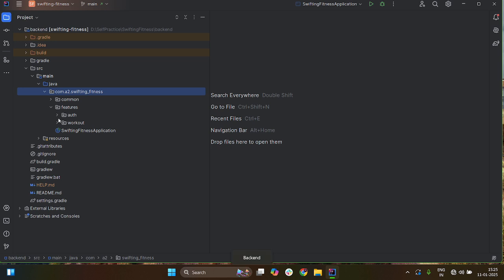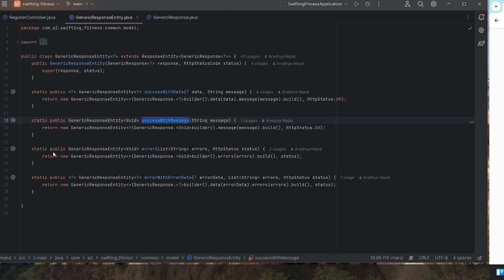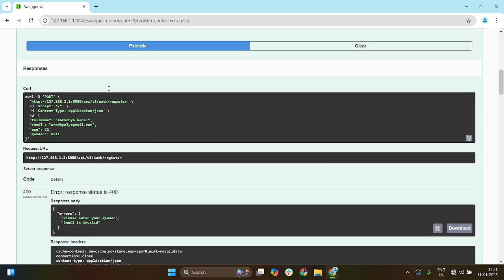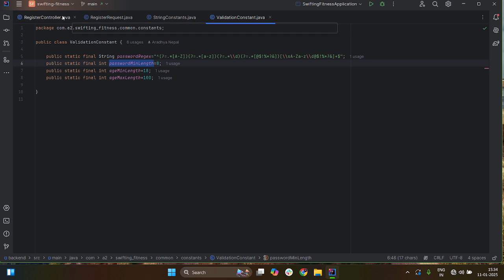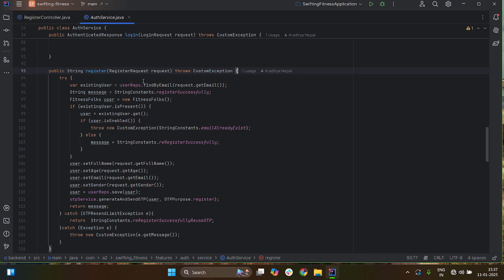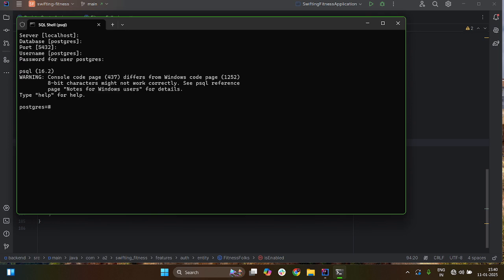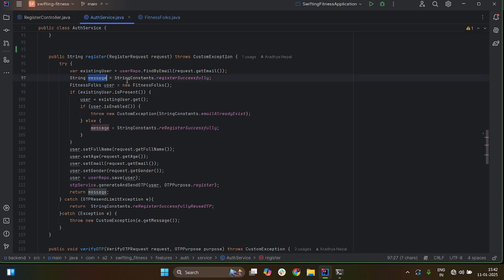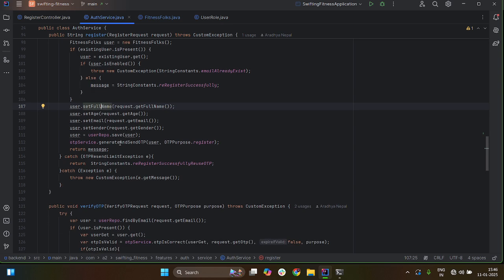Registration Codes | Swifting Fitness Authentication Backend